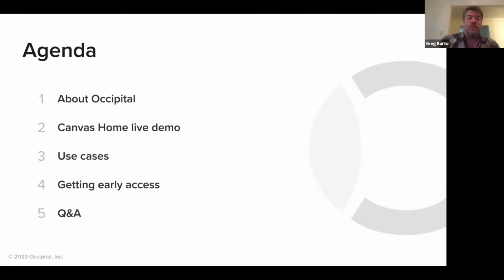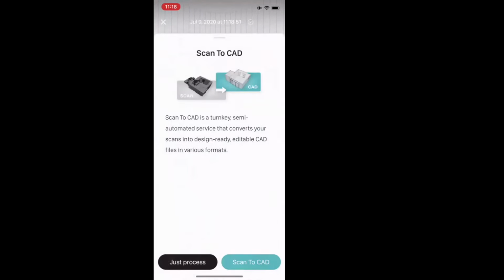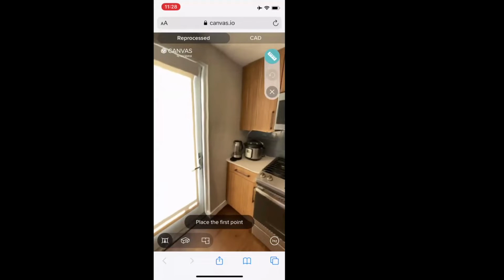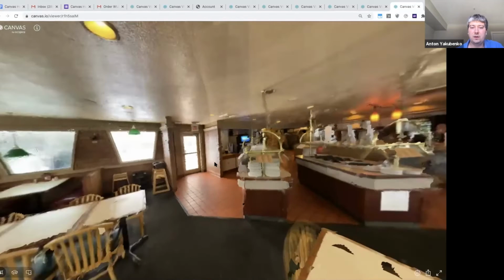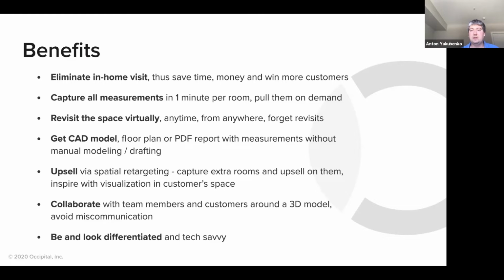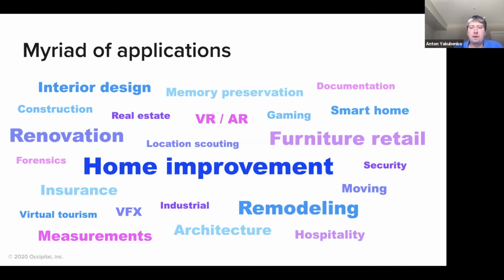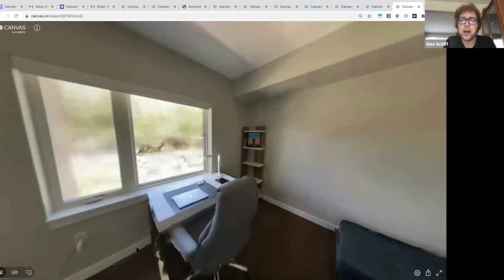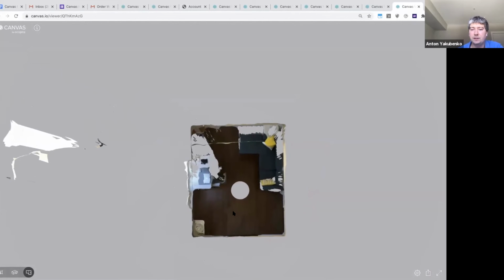Canvas Home Webinar 2020.07.09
Canvas Home is a brand new app from Occipital. It allows anyone to capture spaces in 3D using an ordinary iPhone. It's as easy as capturing a video. And it takes only a minute per room.

Just capture a video spinning around yourself, upload it to our cloud and our computer vision algorithms automatically create a 3D scan of your space. You can view and measure it in the app and share it using Canvas Viewer, which works in any web browser. Here is an example

Our Scan To CAD service can also convert the scan into an editable, professional grade CAD file, which you can use in third-party 3D modeling software such as SketchUp and Revit. This service also allows you to get a floor plan and a PDF report with measurements.

You can download the Canvas Home app in the App Store It's for iPhone 7 or later and compatible iPads. Android version is coming.

Canvas Home app is currently in invite-only beta. Please fill in this form and we will send you your early access code in a few days. will be given the first priority.

We're looking forward to what you will capture in 3D with your phone. Enjoy!